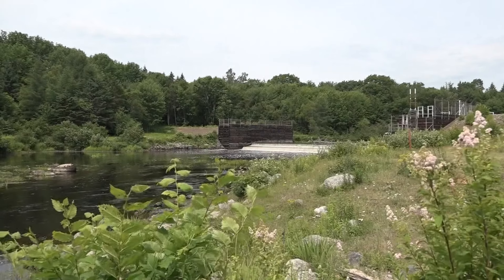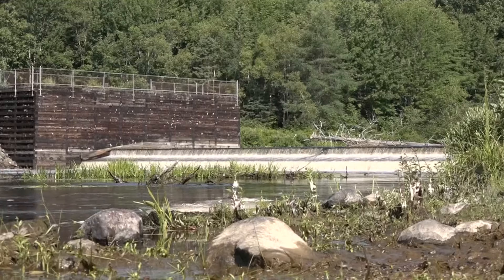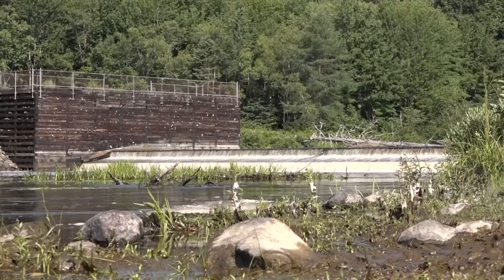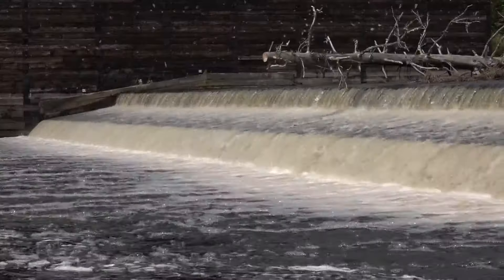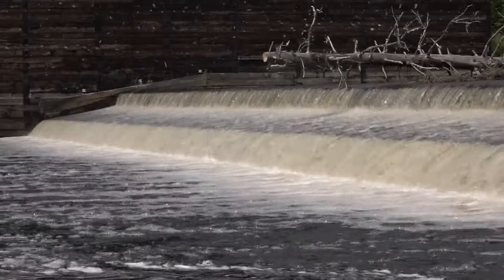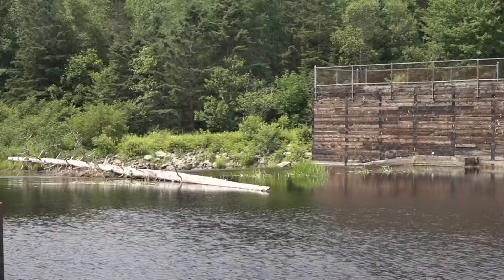Cherryfield bids farewell to 60-year-old ice dam that hindered fish migration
It was initially installed to prevent chunks of ice from floating downriver and flooding the town, but it also prevented fish from their natural migration upstream.